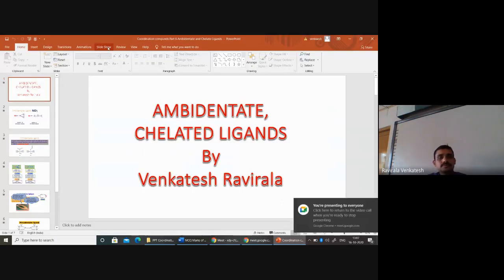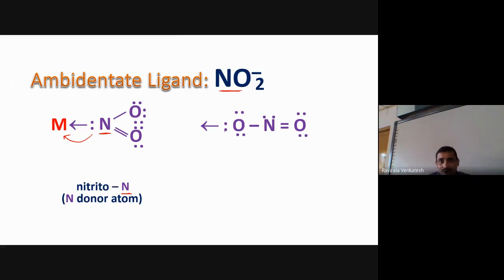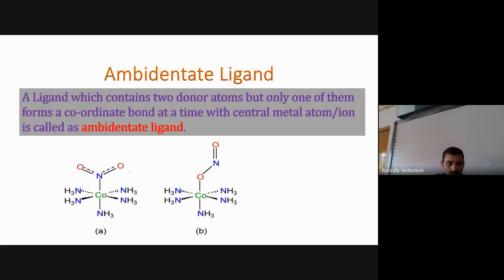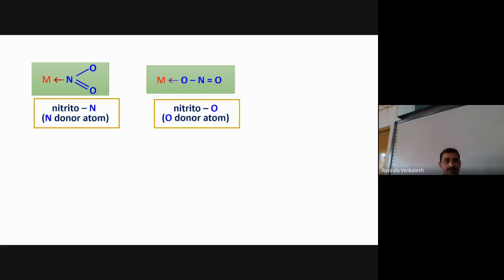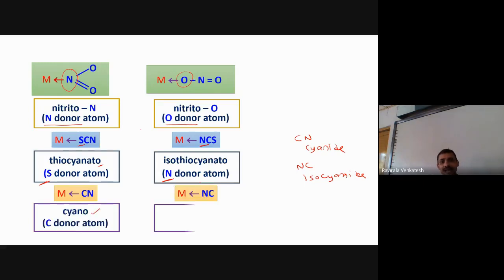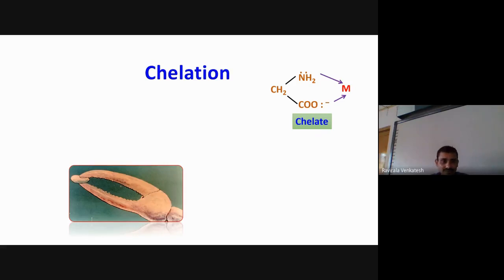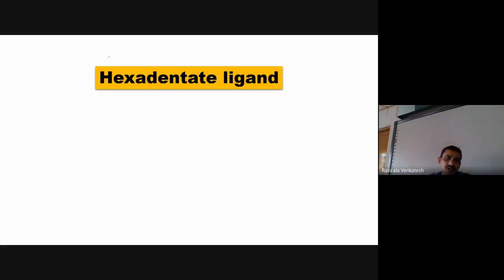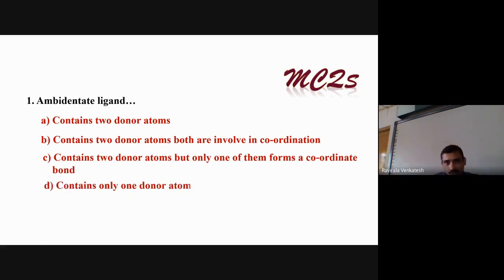Coordination compounds Part 6 Ambidentate ligands and Chelated ligands